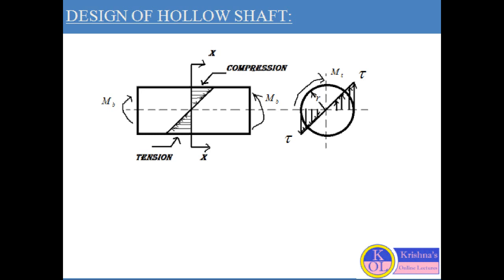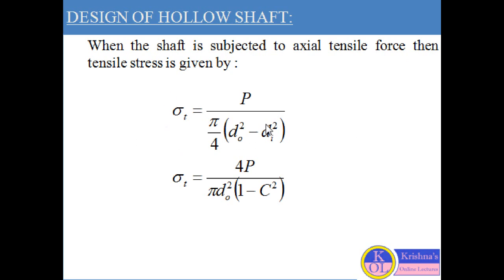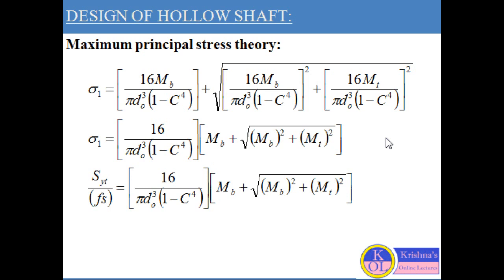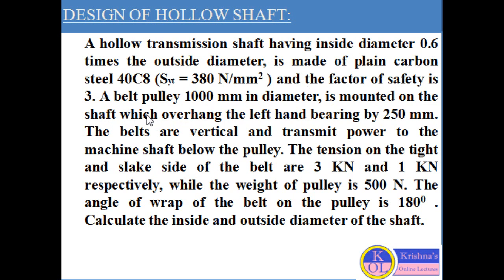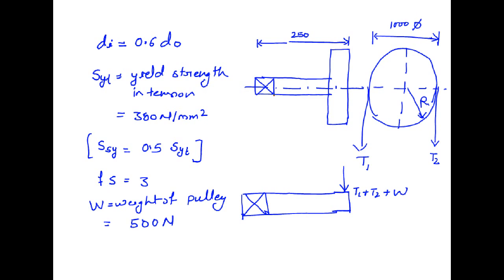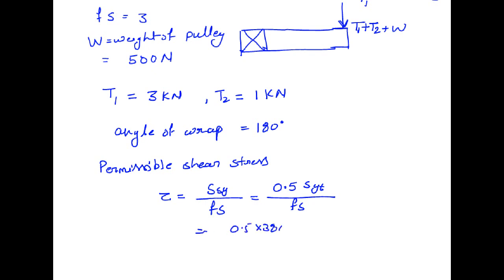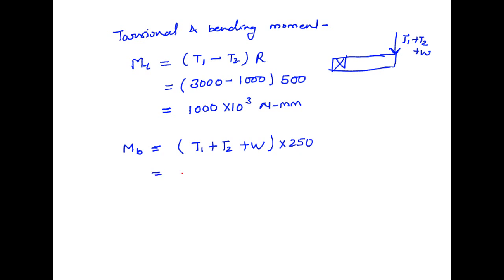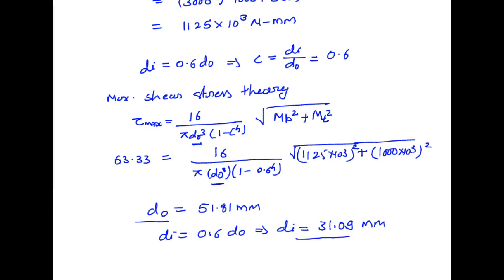DESIGN OF HOLLOW SHAFT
Design of hollow shaft when the shaft is subjected to axial tensile force, bending moment and torsional moment.